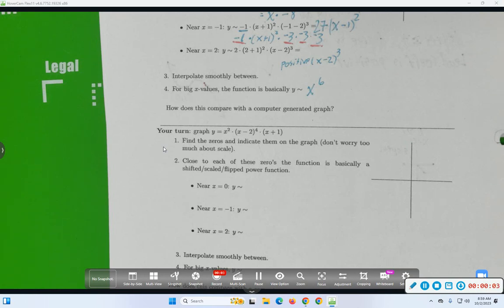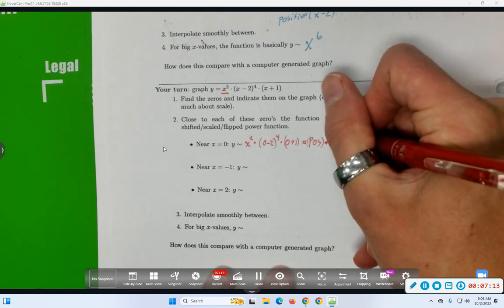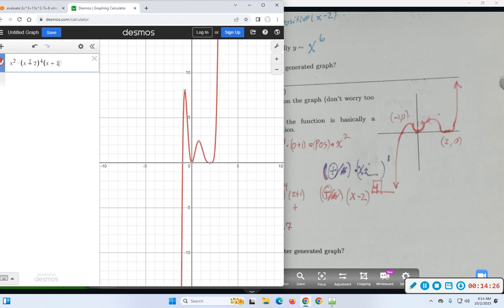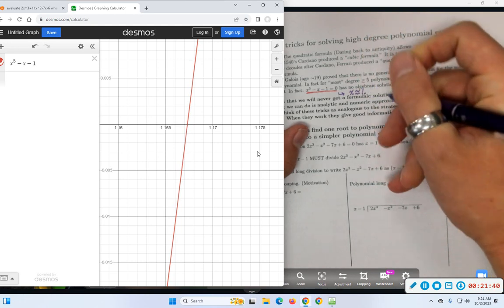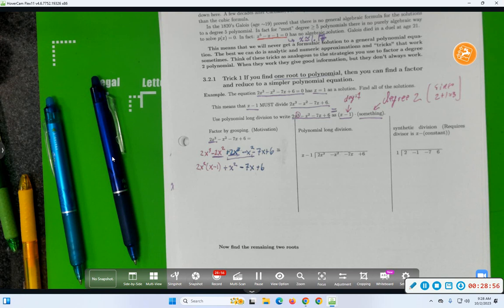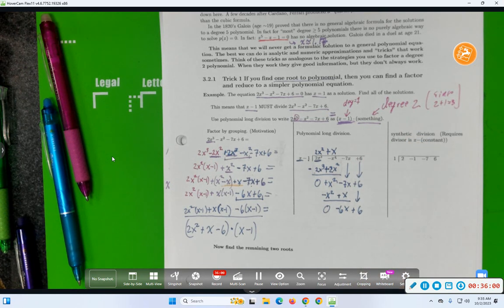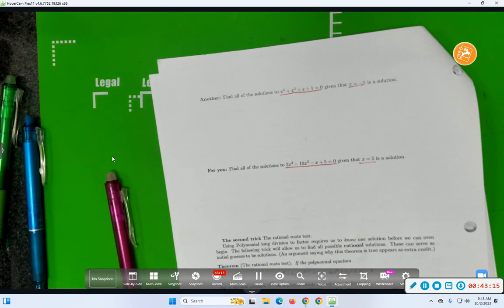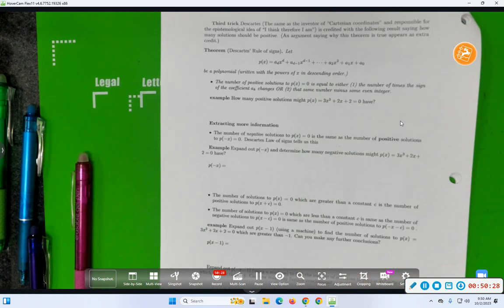Precal Oct 2